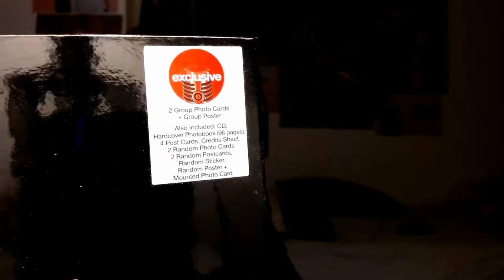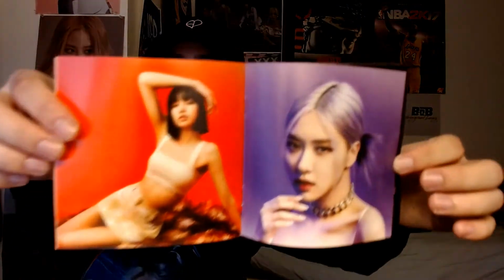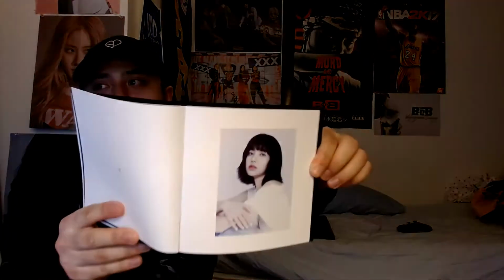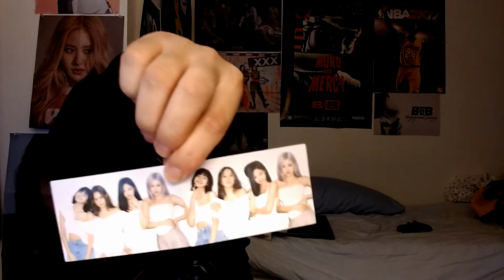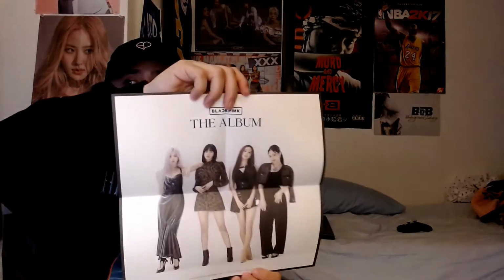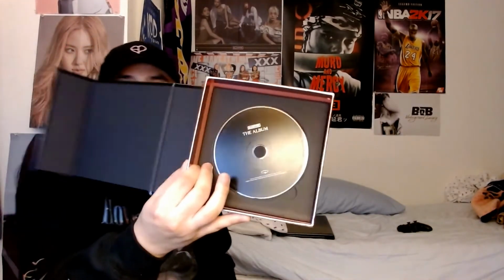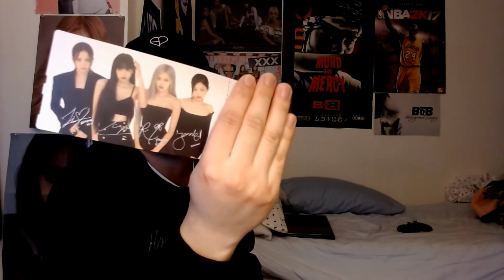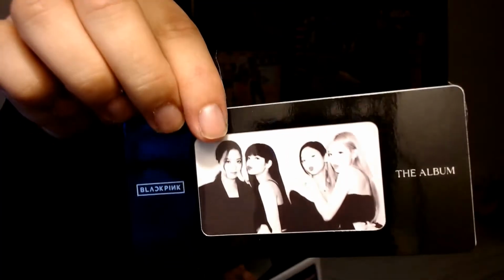BLACKPINK - 'The Album' UNBOXING (SIGNED CD, TARGET VER. 3, KTOWN4U VER. 4)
UNBOXING THE LEGENDARY ALBUM OF BLACKPINK. THIS IS A LATE UPLOAD. RECORDED LAST WEEK